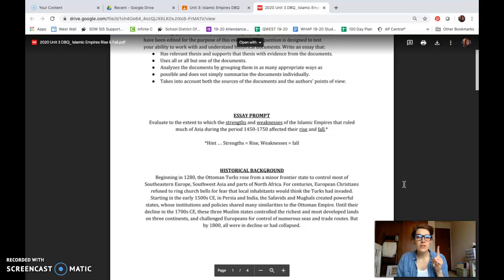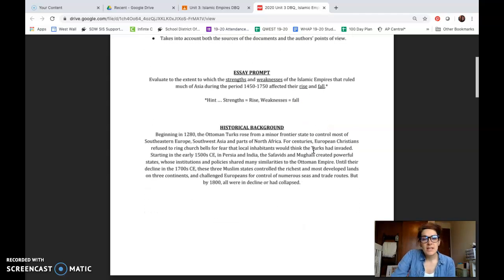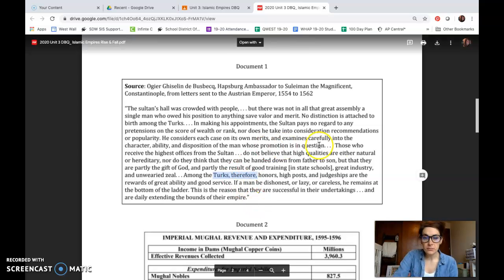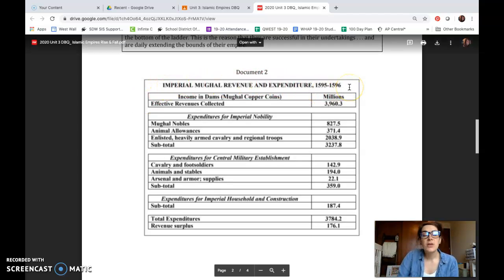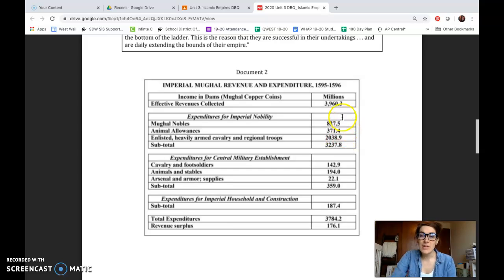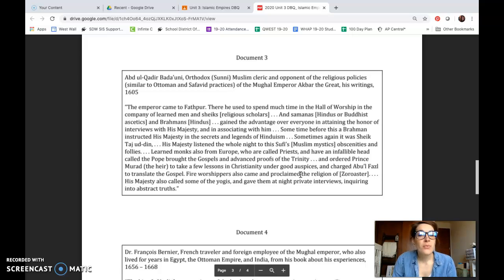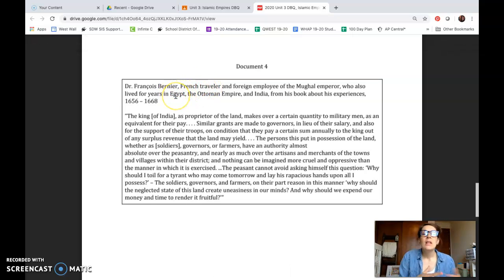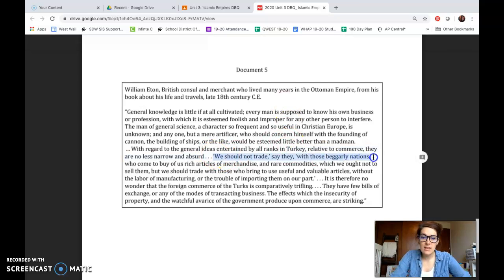WHAP: Unit 3 DBQ - Islamic Empire Docs Explained